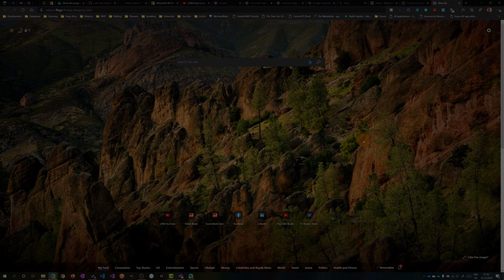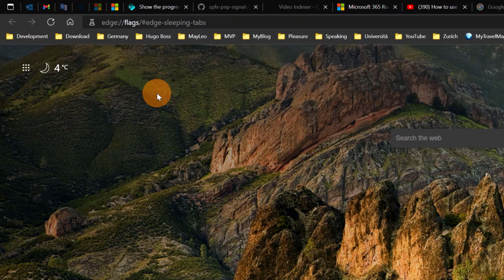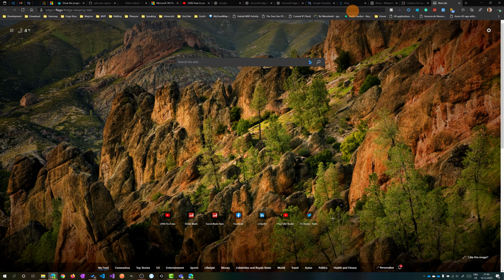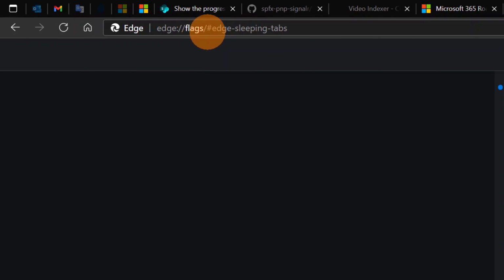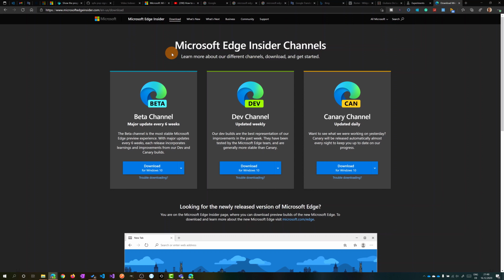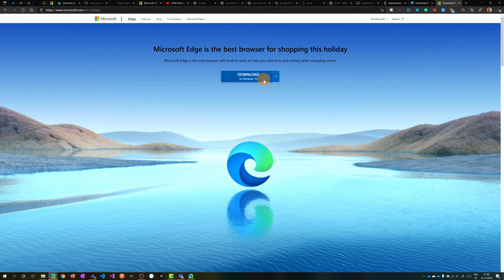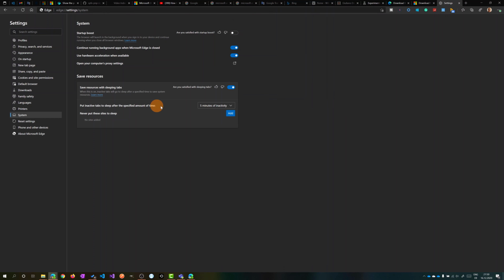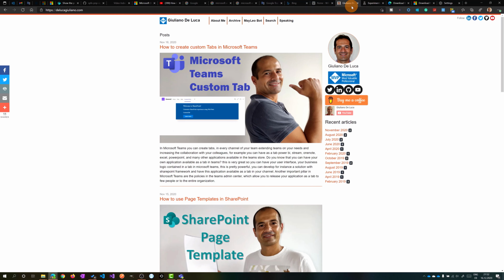How to save resources of your device with Microsoft Edge [SLEEPING TABS]💤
In this video tutorial, you’ll learn how to save the resources of your device while browsing the internet with Microsoft Edge Chromium.
I will guide you step by step through the feature Sleeping Tabs that put to sleep a tab when there is no more activity on it after a certain time.

0:00 Introduction
0:30 Sleeping Tabs in action
1:43 How to enable Sleeping Tabs
2:56 Microsoft Edge Versions (Beta, Dev, Canary, Stable)
3:52 How to configure Sleeping Tabs
5:07 Conclusion